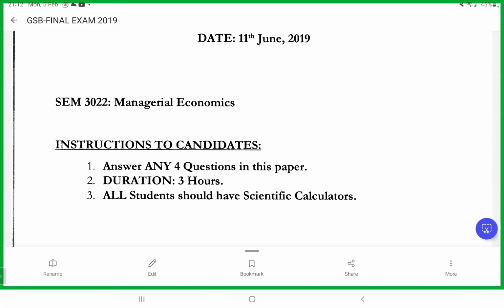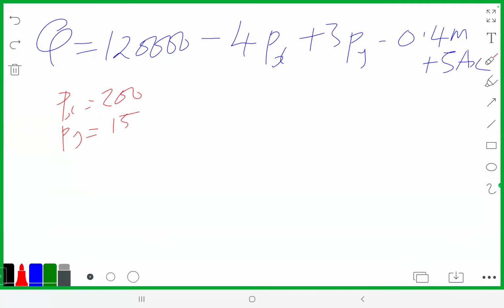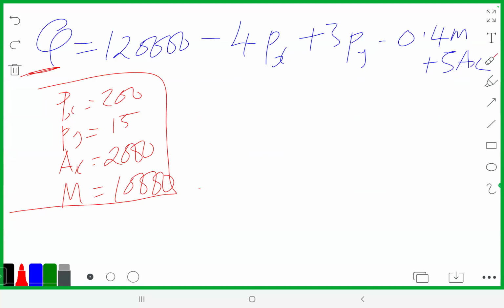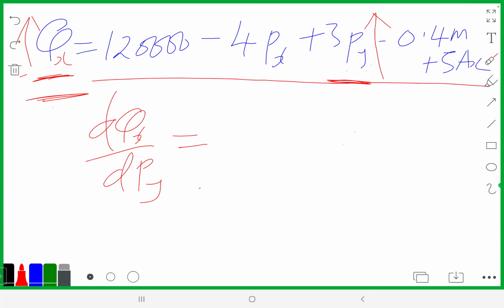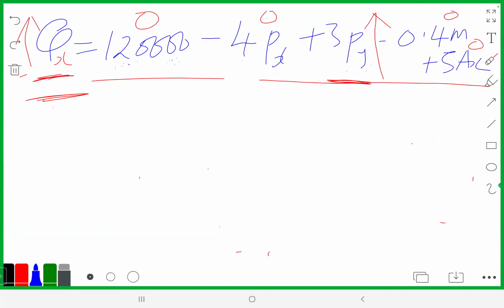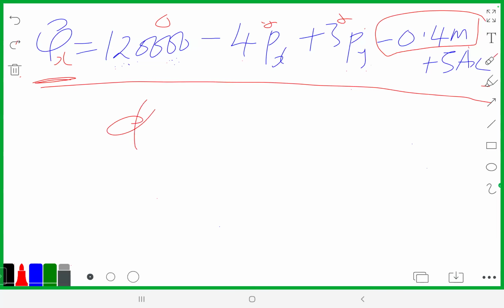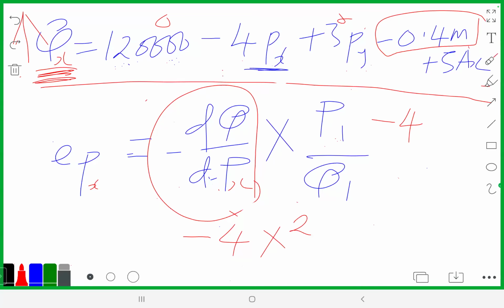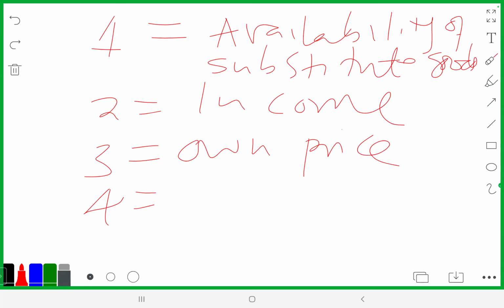Managerial Economics 2019 Unza past paper:Demand and Elasticity